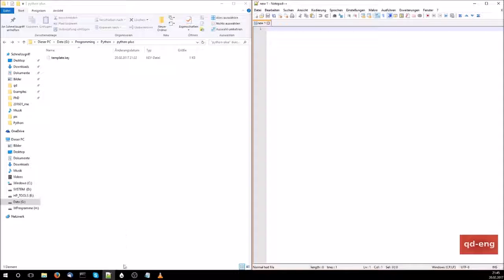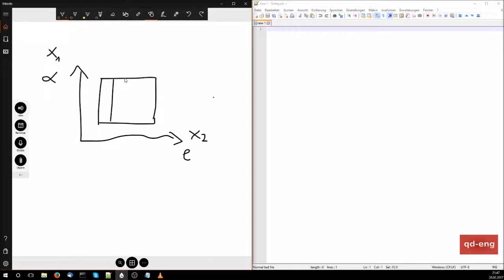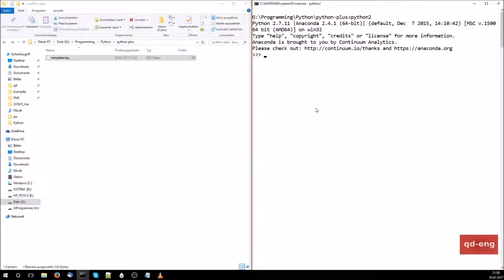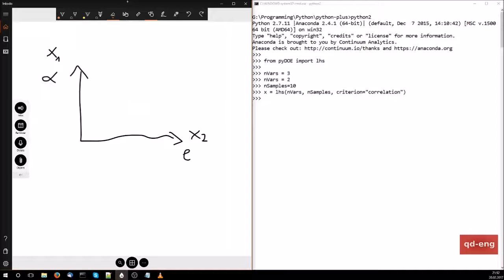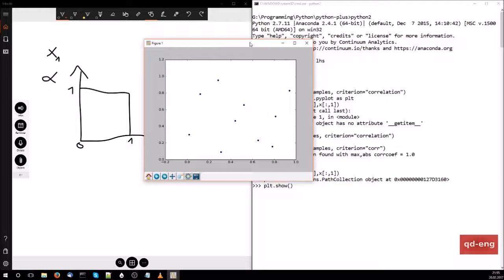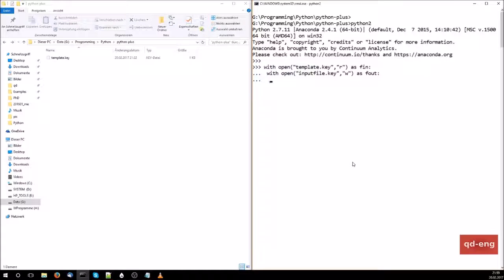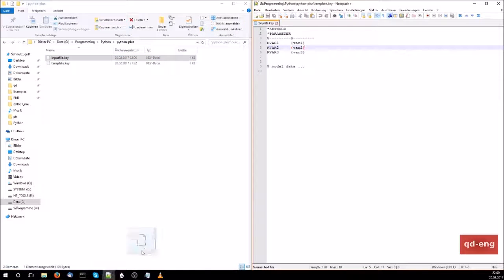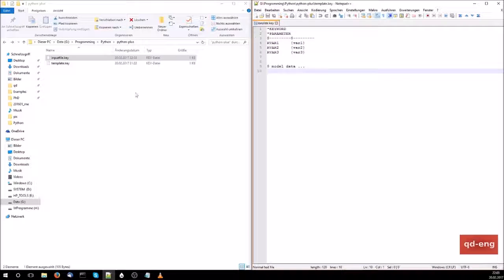QD PLUS(Ep. 2): Create Simulation DOEs very fast with python!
In this tutorial I will show two techniques for setting up a DOE with python:
(1) Creation of input variation vectors
(2) Modification of the simulation models